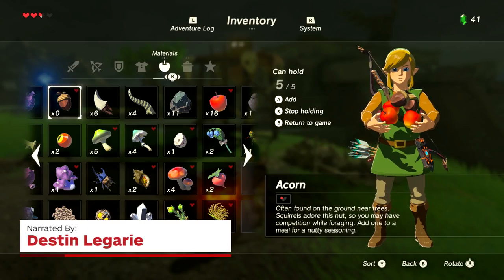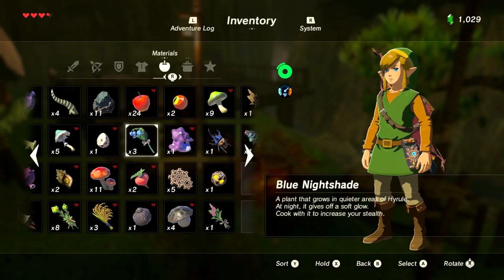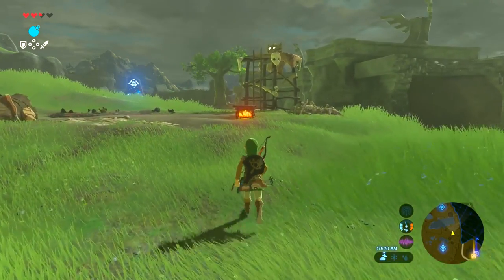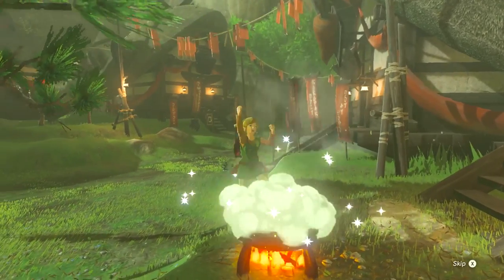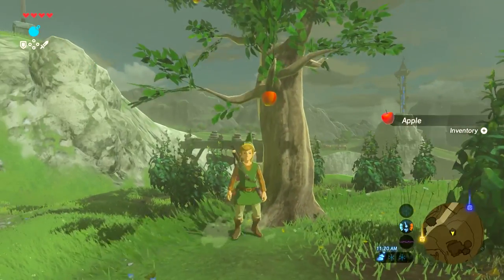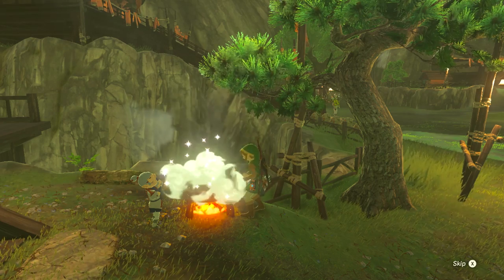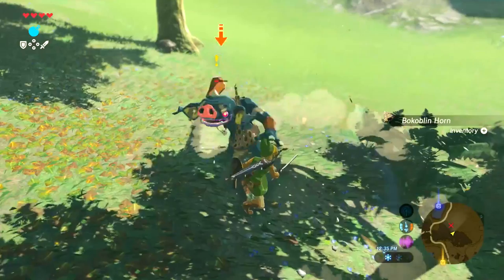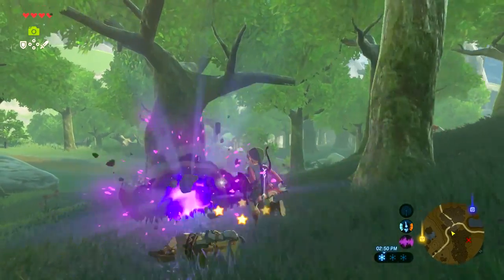How to Cook Powerful Recipes in The Legend of Zelda Breath of the Wild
We show you how to cook recipe's for Simmered Fruit, Hearty Simmered Mushrooms, and the Tough Prime Meat and Rice Bowl in Breath of the Wild.